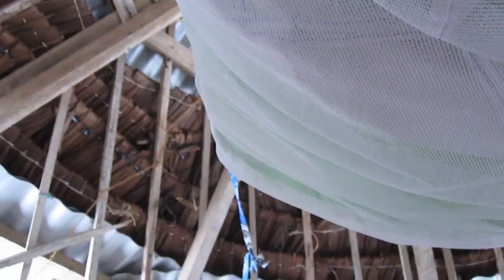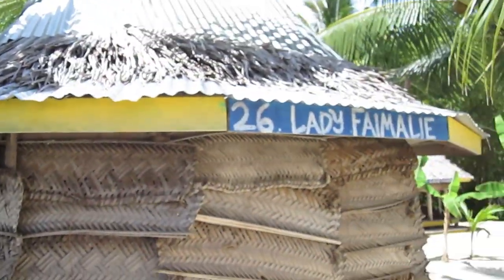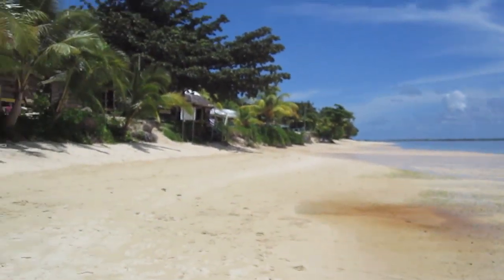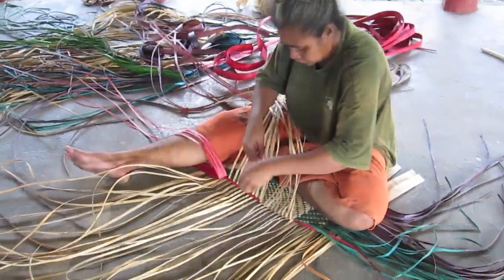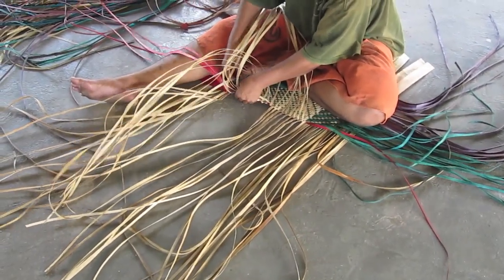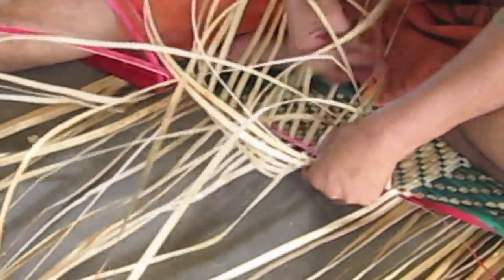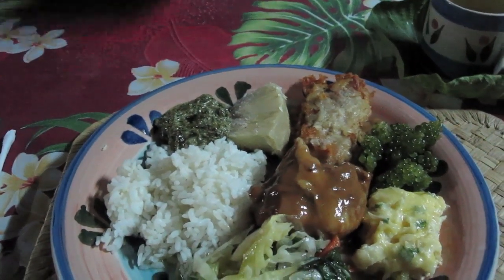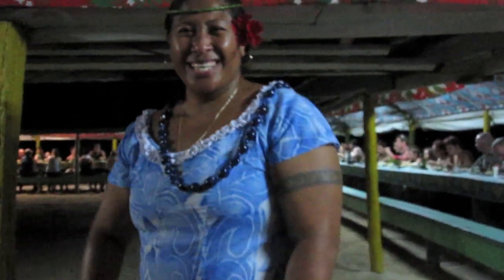Travel to Savai'i in Samoa | SabinasWorld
Part  of my sister's around the world trip! This video is from Savai'i in Samoa. She filmed and sent me the footage so I can edit and upload.

~ CAMERA ~
Small point and shoot digital camera (my sister's).

♡ I hope you have a wonderful trip wherever in the world you're going! ♡